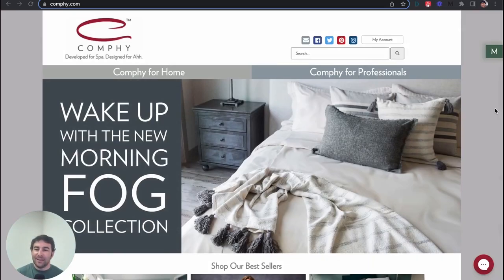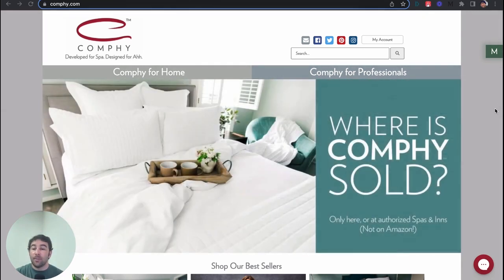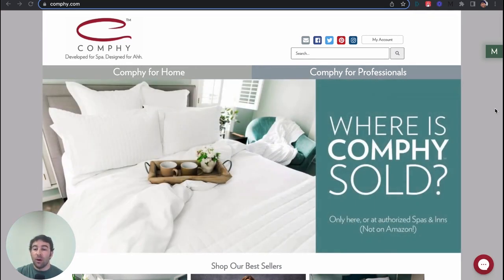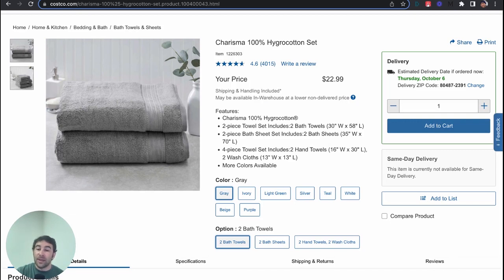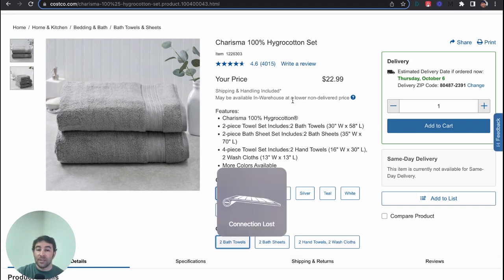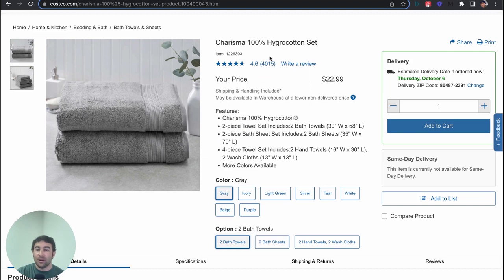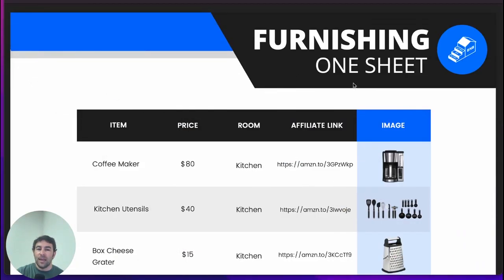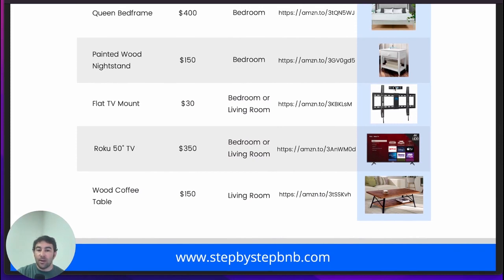Charisma and Comphy Co. | StepbyStep BNB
Step By Step BNB makes it's Top Product Recommendations for new Airbnb Hosts.
💥Charisma
Charisma’s line of products enhances your home’s level of luxury.
💥Comphy Co.
Comphy Co offers high-quality linens that are amazingly soft and durable for a STR business. Click the link to email and get wholesale pricing.